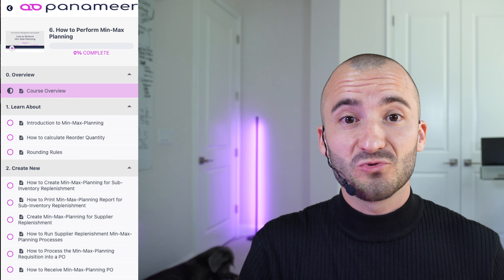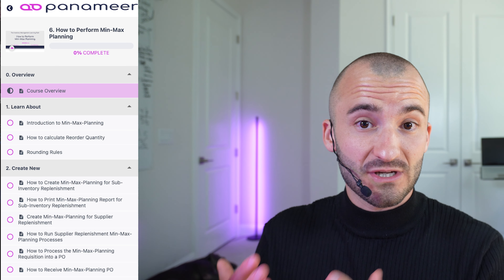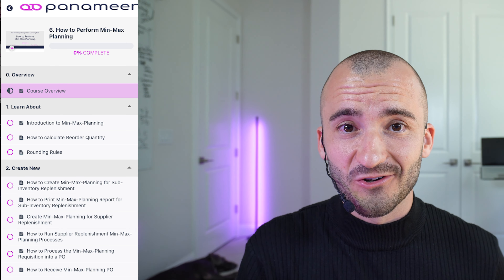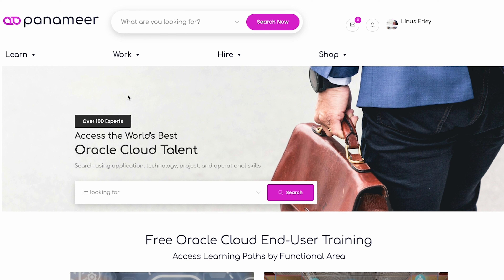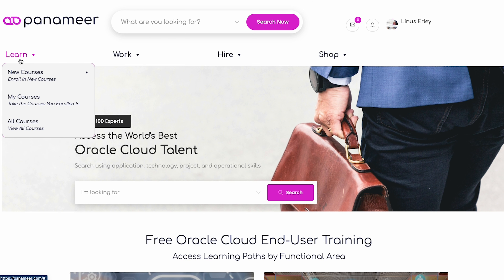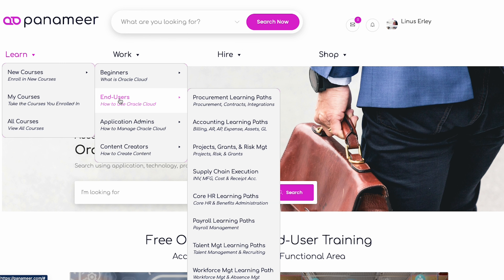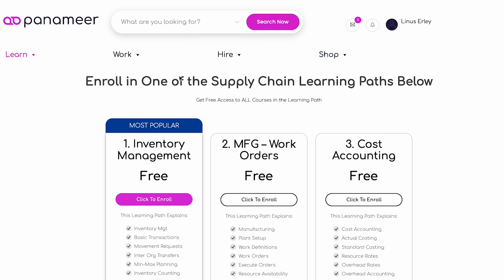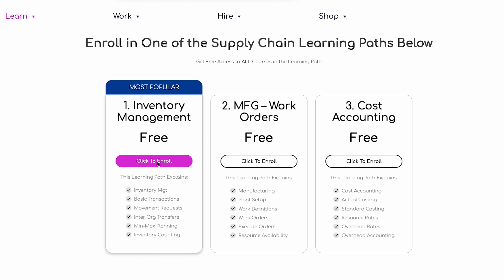FREE COURSE - Learn how to use Min-Max Planning in Oracle Cloud's Inventory Management | 2025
Want to learn how to use Oracle Cloud's Min-Max Planning? Then this here is the video for you.
You DON'T need to read a thousand pages of Oracle Cloud documentation. You can take this course completely for free and learn everything you need to know for your next meeting in UNDER ONE HOUR!!

*In this free course you'll learn:*

✅ What is Min-Max Planning in Oracle Cloud?
✅ Reorder Quantities and Rounding Rules
✅ How to setup Min-Max Planning
✅ How to run Min-Max Planning
✅ How to process Min-Max Planning Transactions

Whether you're a new user or looking to enhance your Oracle Cloud skills, this course is packed with valuable insights and practical tips to help you make the most of the Inventory Management Module.